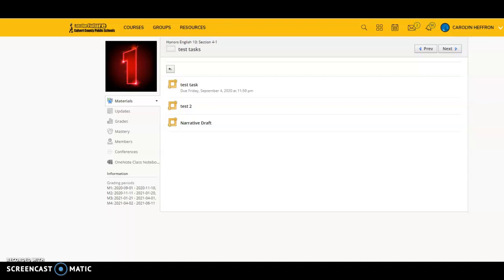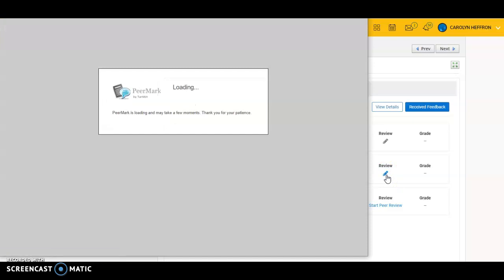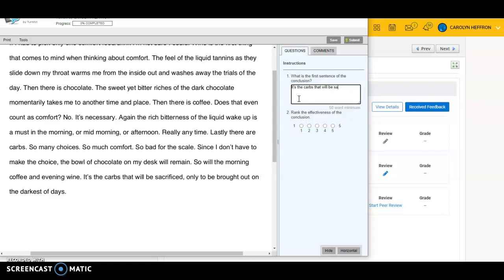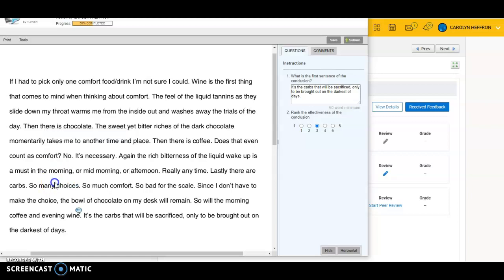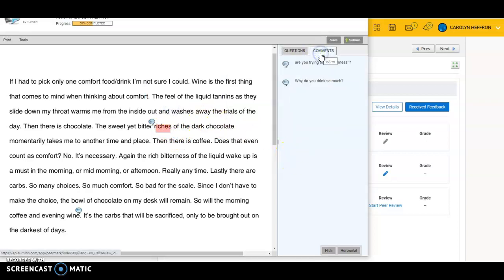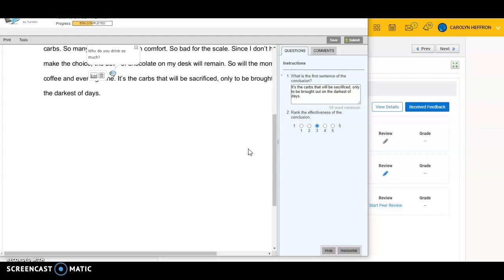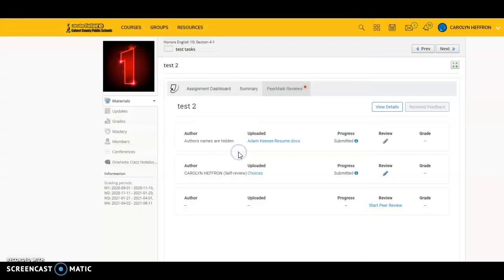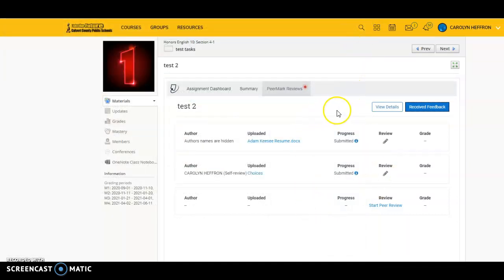Using Peer Marks with Turnitin